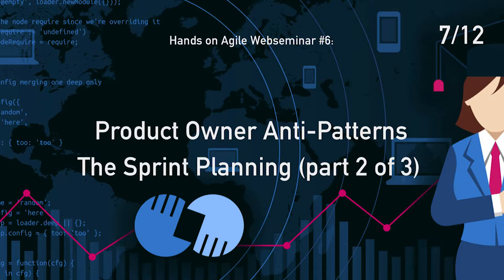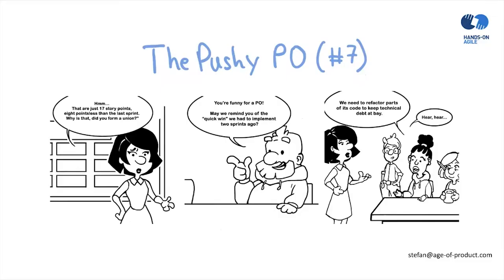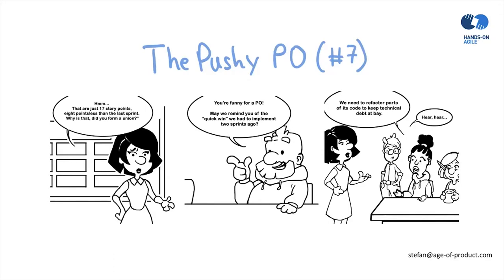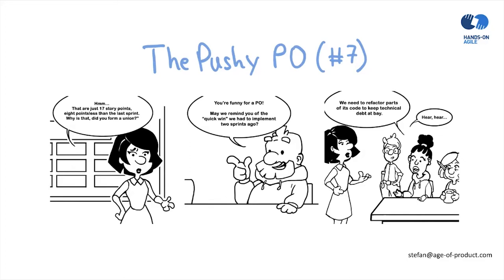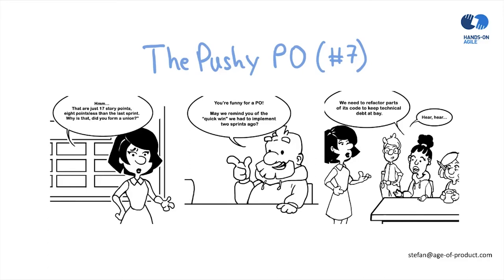Scrum Product Owner Anti-Patterns (7) – The Pushy Product Owner (Hands-on Agile Webinar #6)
If you are working as a product owner, there is — very likely — room for improvement. I curated the most common product owner anti-patterns to help you up your game. If you like to improve on those anti-patterns that you recognize why don’t you ask the scrum master and the team for support? The product owner anti-patterns list is a good starting point for a mutually beneficial retrospective.

According to the Scrum Guide, the product owner is sole and accountable person optimizing the work of the engineers. In other words, the product owner has ideas or identifies ideas, or at least he or she curates suitable ideas from wherever and validates them whether those ideas are “product backlog worthy” or not. In my experience, this approach turns the product owner into the Achilles heel — or bottleneck by design — of the whole process. If you "remove" the PO as an independent and respected role, for example, by sticking with your organizations' stage-gate process, Scrum easily mutates into a Waterfall 2.0 process.

This Hands-on Agile mini-series addresses 12 familiar product owner anti-patterns interfering with the concept of the Scrum product owner role. Learn how to improve your professional performance by avoiding the typical product owner mistakes: from oversized product backlogs and prioritization by proxy, to be absent during the sprint, and outing yourself as a loner during the sprint review.

This episode covers the pushy PO: The product owner pushes the development team to take on more tasks than it could realistically handle. Probably, the product owner is referring to former team metrics such as velocity to support his or her desire.

HOST: Stefan Wolpers